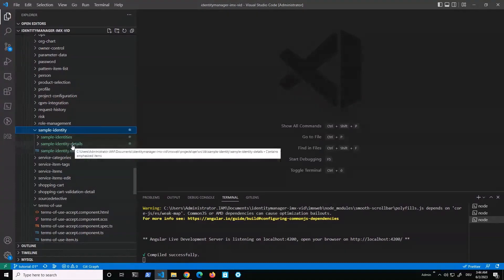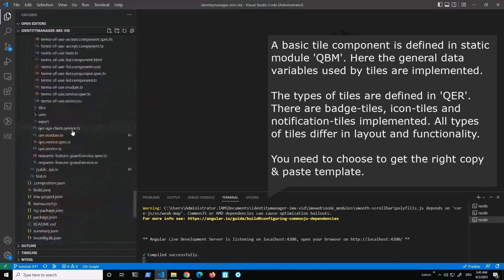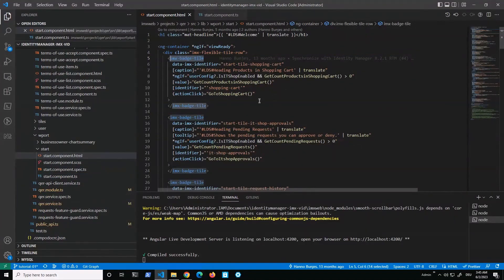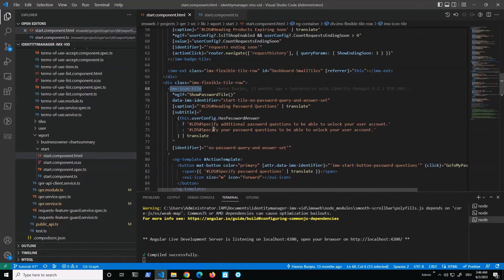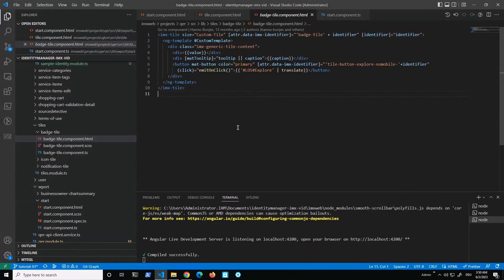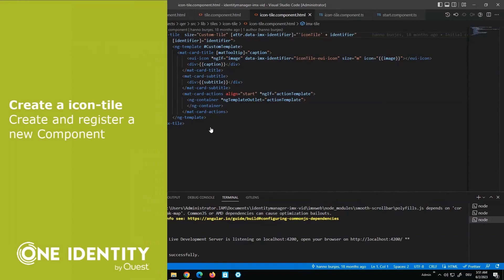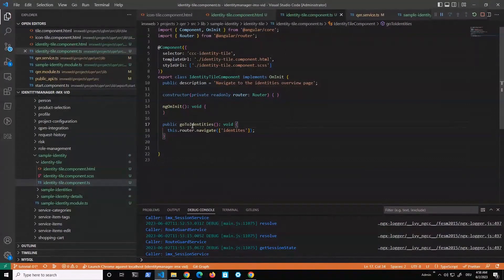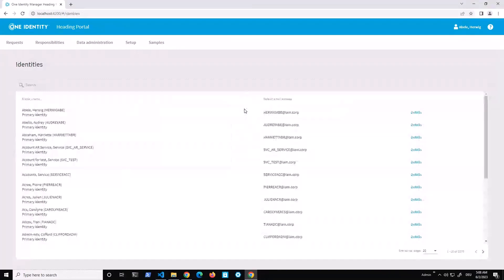Identity Manager | Angular Web Development #13 | Modifying the Standard Web Portal #7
Video Series: Angular Web Development #13
Part 3: Modifying the Standard Web Portal
- Customizing the Portal lesson 2
 -- Explore Dashboard-tiles and build an icon-tile

00:00 Introduction
00:22 Explaining next steps
01:21 Find Dashboard-tiles for copy and paste
06:59 Create an Icon-tile component
08:51 Cretae a Icon-tile
10:50 Make a Icon-tile visible
12:19 Link a element to an Icon-tile